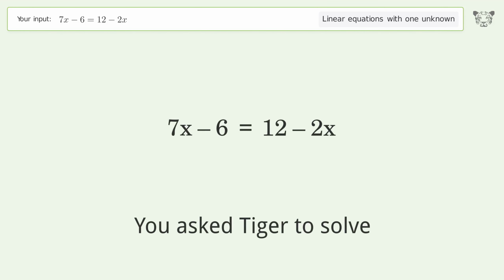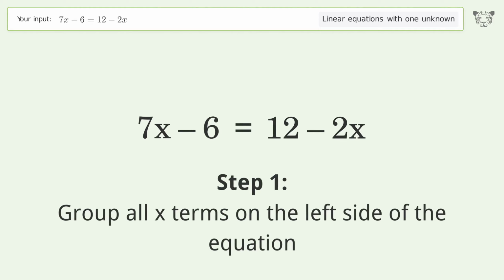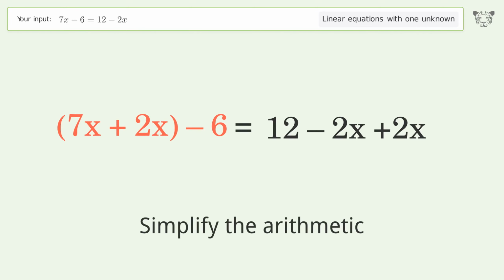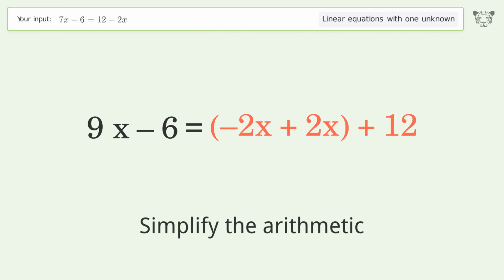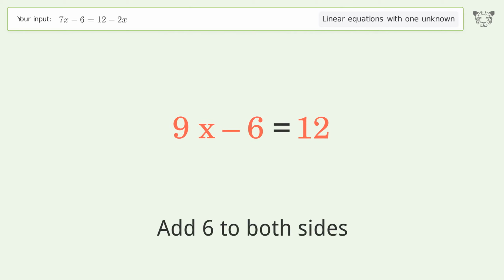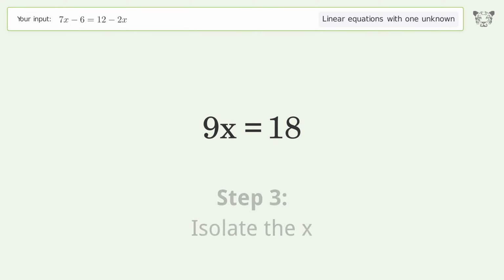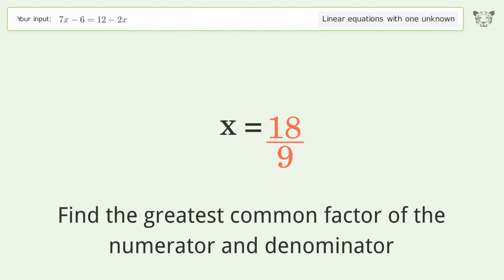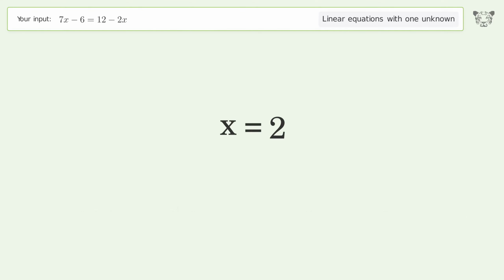Solve 7x-6=12-2x: Linear Equation Video Solution | Tiger Algebra